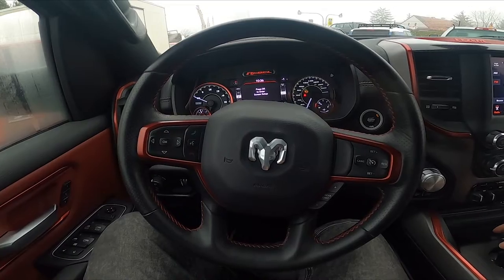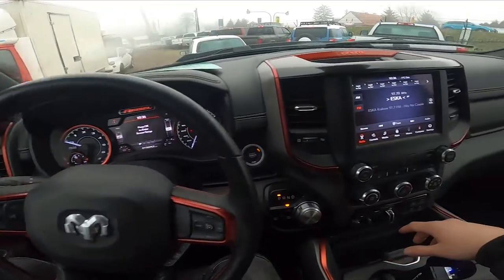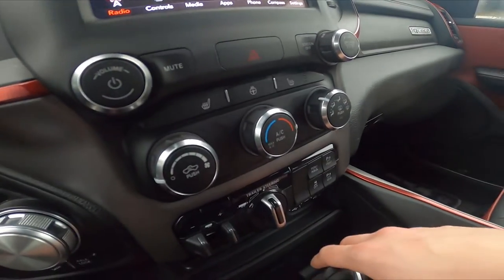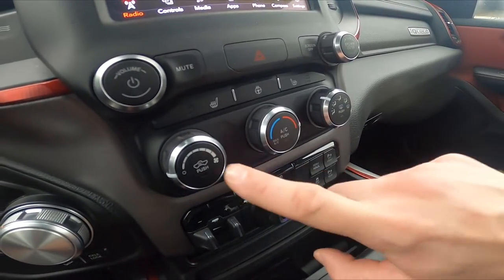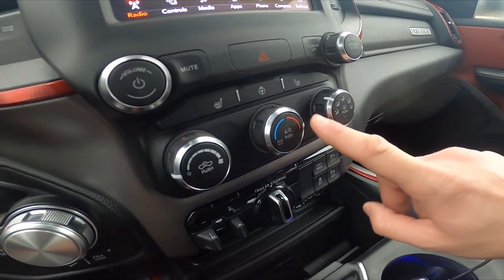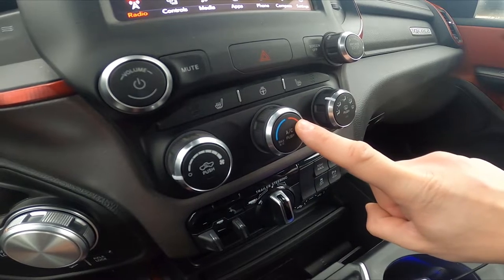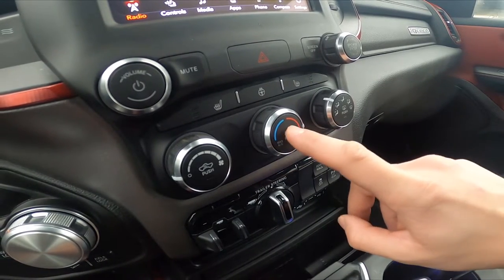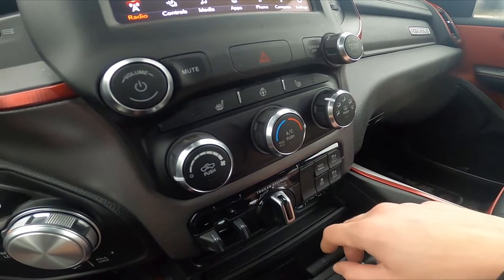How to Enable or Disable AC in Dodge RAM REBEL 1500 II ( 2019 - now ) - Turn AC On or Off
Find out more info about Dodge RAM REBEL 1500 II ( 2019 - now ) :
Would You like to know how to Enable or Disable AC in Dodge RAM REBEL 1500 II? AC is a standard function in most cars nowadays. Its main purpose is to keep You cool on hot summer days. Follow this quick tutorial we've provided to learn how to Turn On or Turn Off AC in Dodge RAM REBEL 1500 II!

How to Enable AC? How to Disable AC? How to Use AC?

Years of Production:

2019 - now

Series:

Heavy Duty
Rebel
TRX